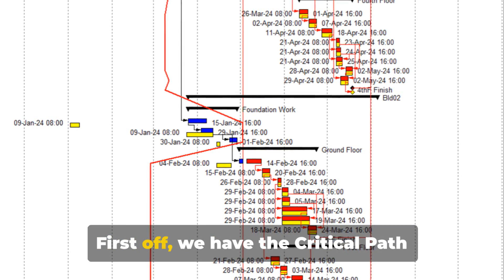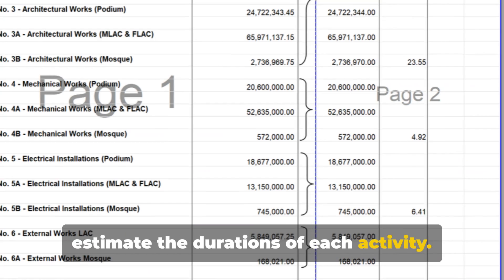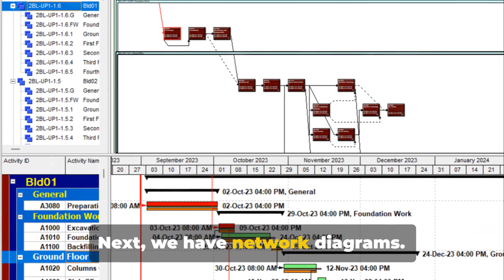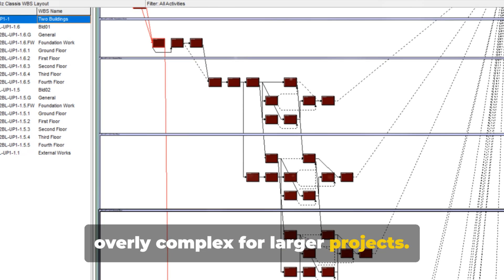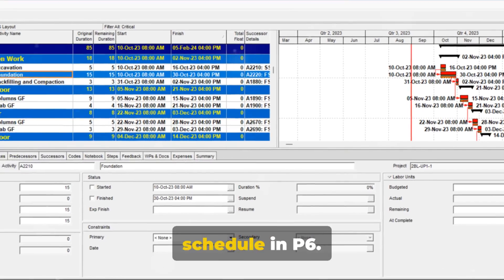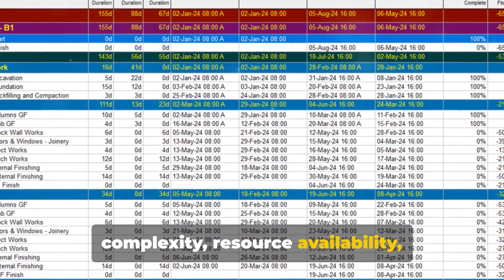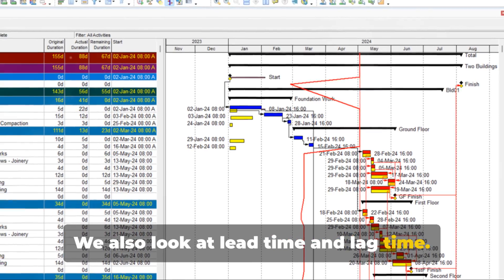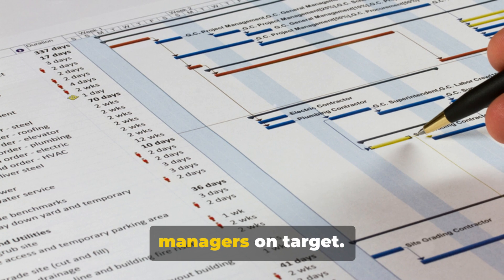Mastering Project Scheduling A Guide for New Engineers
For beginners and university, how to prepare a schedule from scratch, the basics using available information.

If you want to have a one to one training for this video, choose one hour training from this membership link:

Best Wishes
Engr. Ziad Albasir
أهلا بكم  المهندس زياد البصير